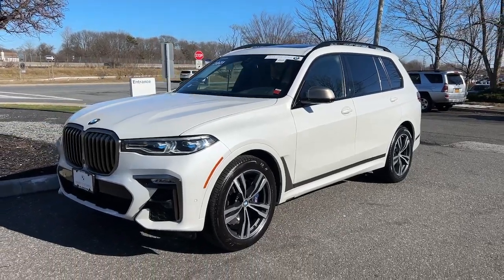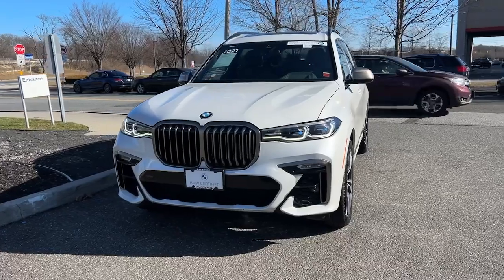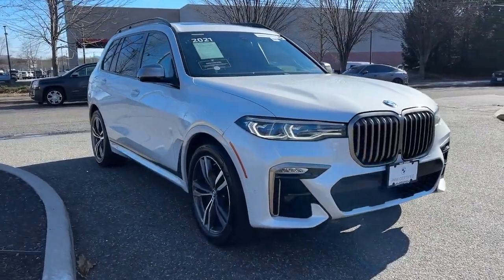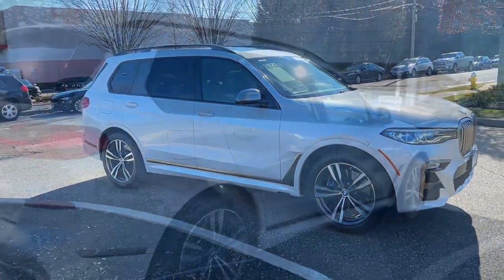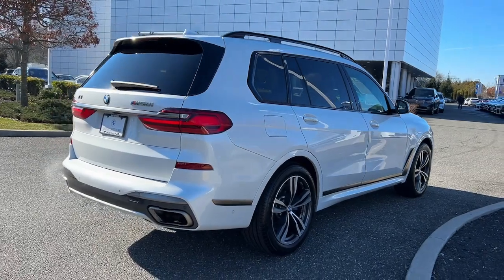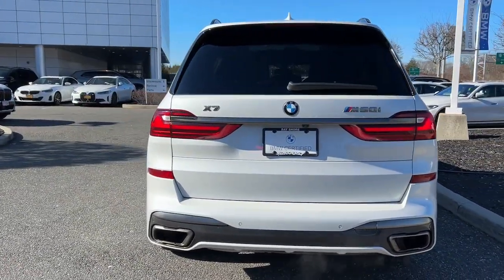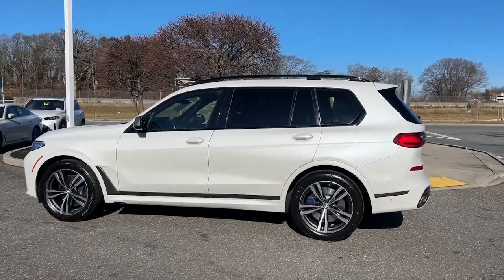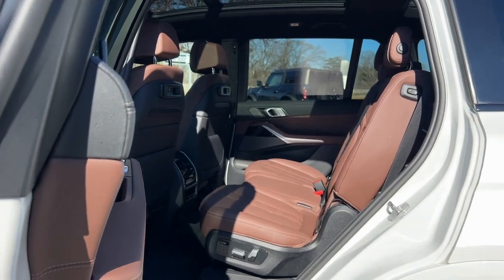2021 BMW X7 Walk-Around Huntington, Suffolk County, Nassau County, Long Island, NY SB7158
Mineral White Metallic Used 2021 BMW X7 M50i Walk-Around

Habberstad BMW
945 East Jericho Turnpike

Elegantly expressive this 2021 BMW X7 is a meticulous collaboration between pleasantness and polish. With a Twin Turbo Premium Unleaded V-8 4.4 L/268 engine powering this Automatic transmission you will marvel at this ultimate collaboration between the forces of mother nature and the laws of physics. It is well equipped with the following options: WHEELS: 21 X 9.5 DOUBLE-SPOKE BI-COLOR ORBIT GREY -inc: (Style 754M) Tires: 285/45R21 All-Season MINERAL WHITE METALLIC FINELINE STRIPE BROWN HIGH-GLOSS WOOD TRIM COLD WEATHER PACKAGE -inc: 5-Zone Automatic Climate Control Front & Rear Heated Seats COFFEE VERNASCA LEATHER UPHOLSTERY 5-ZONE AUTOMATIC CLIMATE CONTROL Window Grid Diversity Antenna Wheels: 22 x 9.5 Fr & 22 x 10.5 Rr M V-Spoke -inc: (Style 755M) Cerium grey Vernasca Leather Upholstery and Valet Function .
COLD WEATHER PACKAGE  -inc: 5-Zone Automatic Climate Control  Front & Rear Heated Seats,MINERAL WHITE METALLIC,FINELINE STRIPE BROWN HIGH-GLOSS WOOD TRIM,COFFEE  VERNASCA LEATHER UPHOLSTERY,5-ZONE AUTOMATIC CLIMATE CONTROL,WHEELS: 21 X 9.5 DOUBLE-SPOKE BI-COLOR ORBIT GREY  -inc: (Style 754M)  Tires: 285/45R21 All-Season,Turbocharged,All Wheel Drive,Air Suspension,Power Steering,Air Suspension,Air Suspension,ABS,4-Wheel Disc Brakes,Brake Assist,Locking/Limited Slip Differential,Aluminum Wheels,Tires - Front Performance,Tires - Rear Performance,Sun/Moonroof,Generic Sun/Moonroof,Panoramic Roof,Dual Moonroof,Generic Sun/Moonroof,Panoramic Roof,Dual Moonroof,Heated Mirrors,Power Mirror(s),Integrated Turn Signal Mirrors,Power Folding Mirrors,Rear Defrost,Privacy Glass,Intermittent Wipers,Variable Speed Intermittent Wipers,Rain Sensing Wipers,Rear Spoiler,Remote Trunk Release,Power Liftgate,Power Door Locks,Fog Lamps,Automatic Highbeams,Daytime Running Lights,Automatic Headlights,Headlights-Auto-Leveling,LED Headlights,AM/FM Stereo,Satellite Radio,HD Radio,Requires Subscription,MP3 Player,Steering Wheel Audio Controls,Auxiliary Audio Input,Hard Disk Drive Media Storage,AM/FM Stereo,Satellite Radio,HD Radio,Requires Subscription,Premium Sound System,Bluetooth Connection,Power Driver Seat,Power Passenger Seat,Heated Front Seat(s),Power Driver Seat,Power Passenger Seat,Bucket Seats,Mirror Memory,Driver Adjustable Lumbar,Seat Memory,Driver Adjustable Lumbar,Passenger Adjustable Lumbar,Pass-Through Rear Seat,Rear Bench Seat,Adjustable Steering Wheel,Trip Computer,Power Windows,3rd Row Seat,Leather Steering Wheel,Heated Steering Wheel,Keyless Entry,Power Door Locks,Keyless Start,Keyless Entry,Power Door Locks,Hands-Free Liftgate,Universal Garage Door Opener,Cruise Control,Climate Control,Multi-Zone A/C,A/C,A/C,Rear A/C,Leather Seats,Auto-Dimming Rearview Mirror,Driver Vanity Mirror,Passenger Vanity Mirror,Driver Illuminated Vanity Mirror,Passenger Illuminated Visor Mirror,Floor Mats,Cargo Shade,Remote Engine Start,Keyless Start,Mirror Memory,Seat Memory,Telematics,Requires Subscription,WiFi Hotspot,Smart Device Integration,Navigation System,Smart Device Integration,WiFi Hotspot,Power Windows,Power Door Locks,Trip Computer,Heads-Up Display,Security System,Immobilizer,Traction Control,Stability Control,Traction Control,Front Side Air Bag,Blind Spot Monitor,Cross-Traffic Alert,Lane Departure Warning,Front Collision Mitigation,Driver Monitoring,Automatic Parking,Aerial View Display System,Tire Pressure Monitor,Driver Air Bag,Passenger Air Bag,Front Head Air Bag,Rear Head Air Bag,Passenger Air Bag Sensor,Knee Air Bag,Child Safety Locks,Back-Up Camera